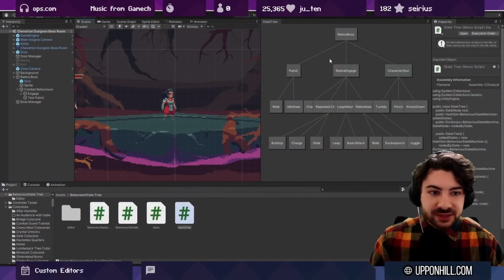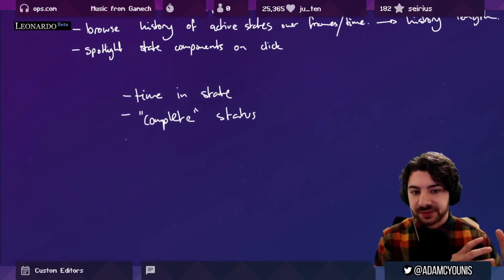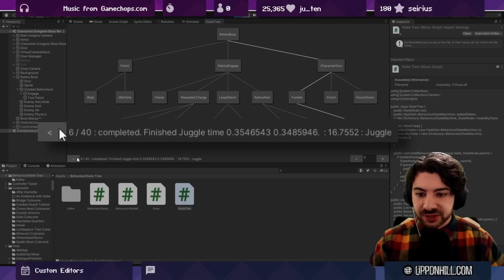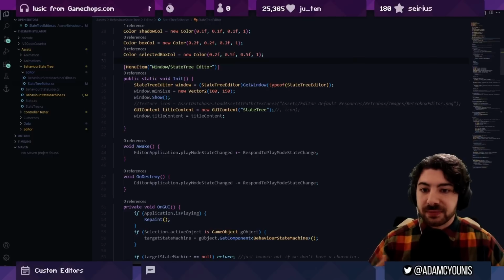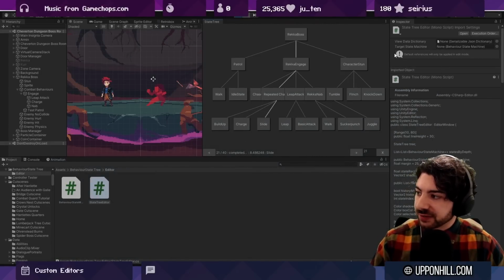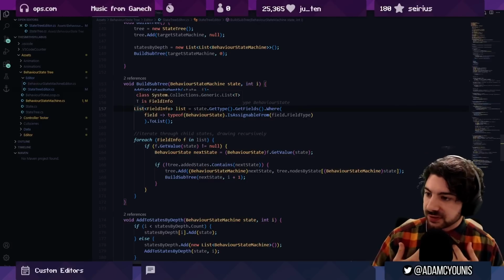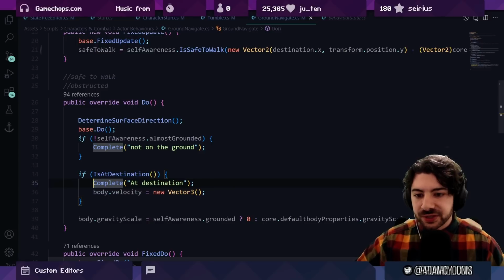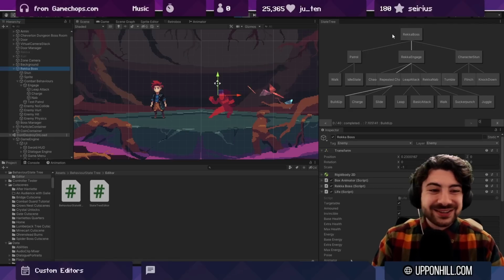So I Built that State Machine Visualiser...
Heya Pals!

After last video I went ahead and built the StateTree visualiser that I was wishing I had. Surprisingly, it didn't take very long and has already been a big help building enemies for Insignia.

Music: STARDEW & CHILL | Dj Cutman, Coffee Date, Gamechops | Gamechops.com

Chapters:
0:00 - Introduction
1:03 - The Editor
2:04 - Design
6:50 - Demo
8:58 - About Custom Editors in Unity
10:02 - EditorWidow Class
14:51 - StateTree Data Structure
18:52 - State History & Reporting
22:51 - Reflection
24:14 - Outro

Later, pals!